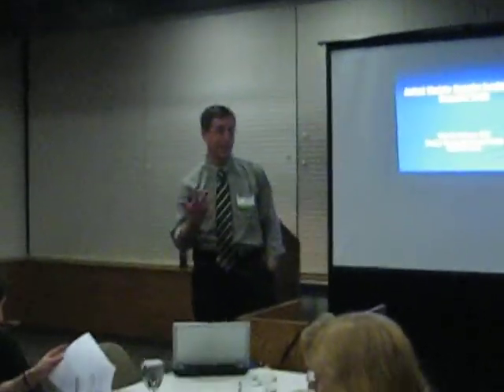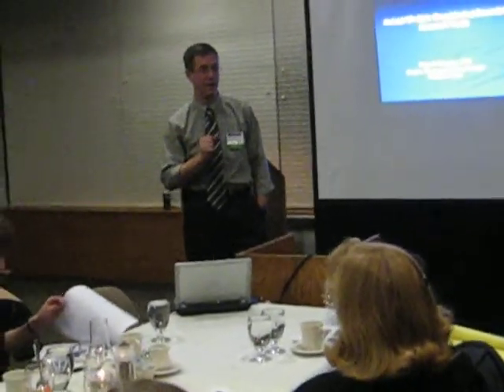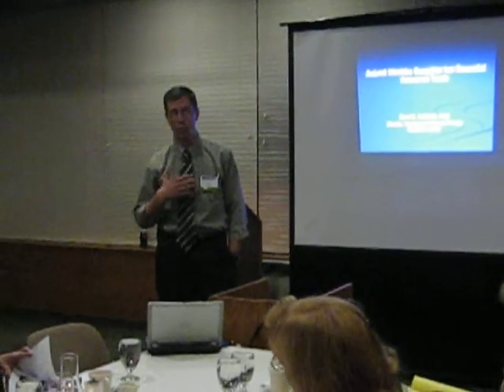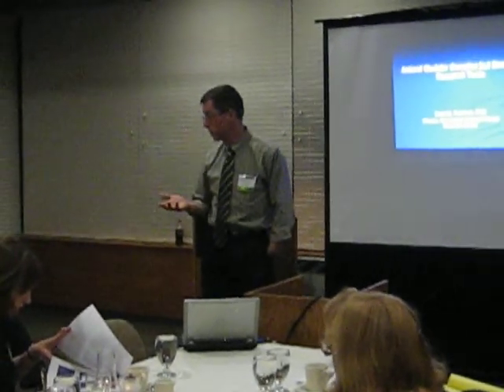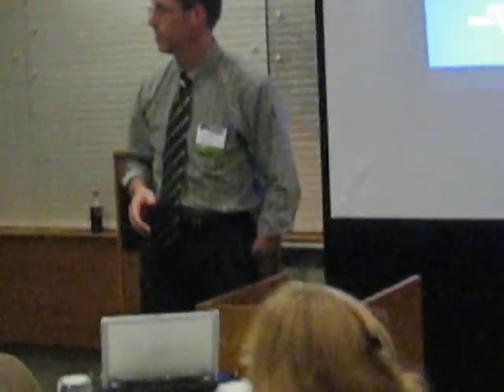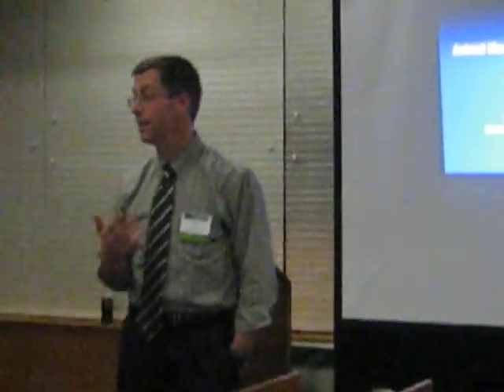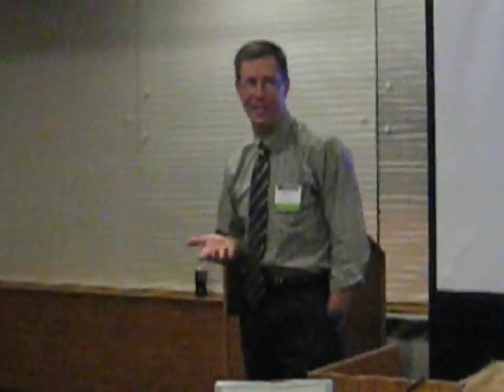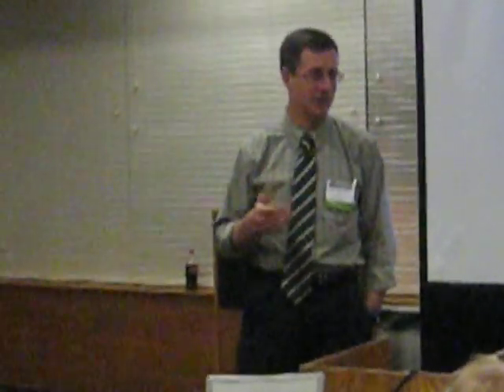Guest Speaker: David Anderson